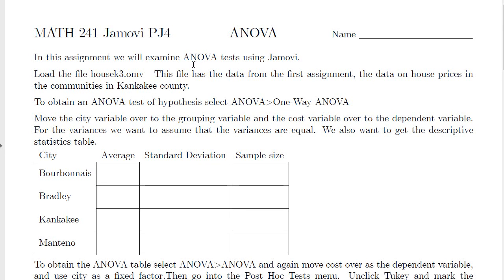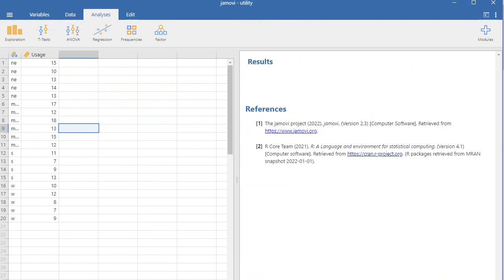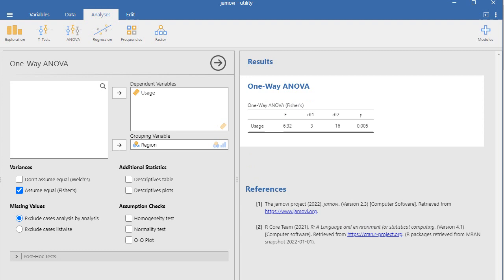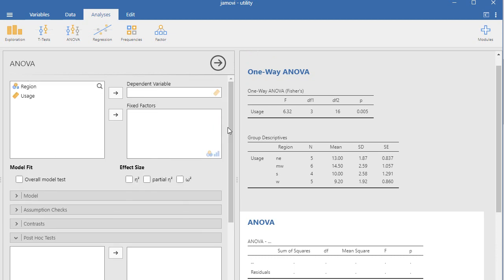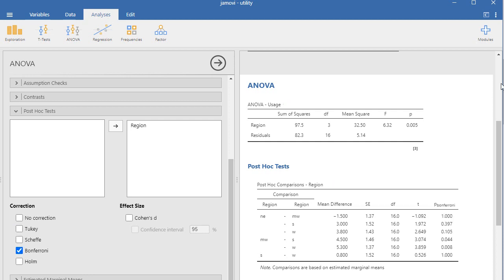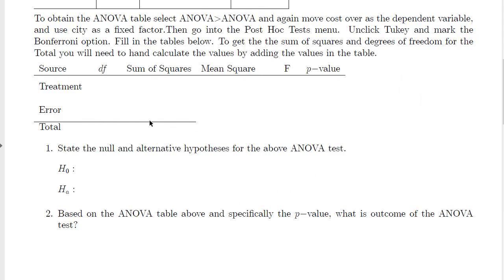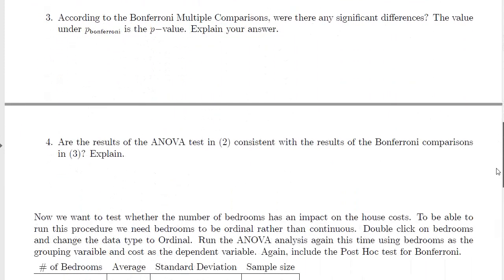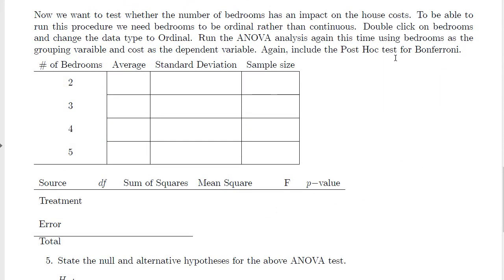Math 241 Jamovi 4